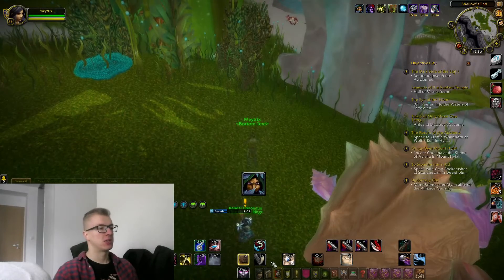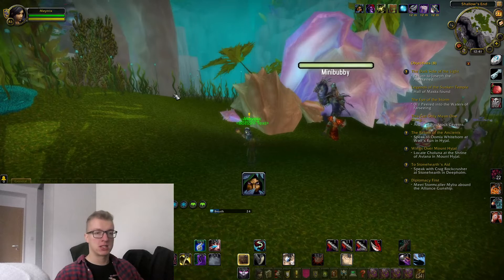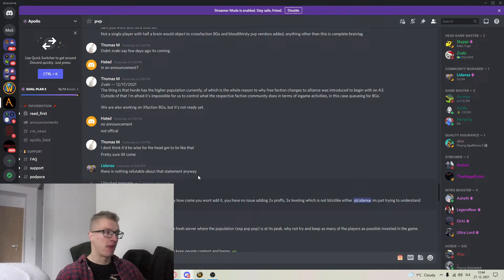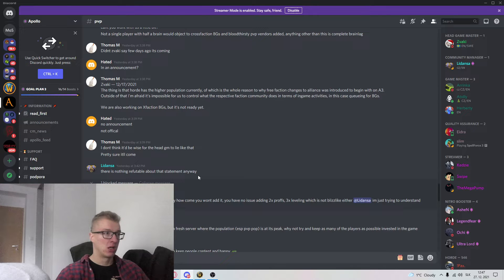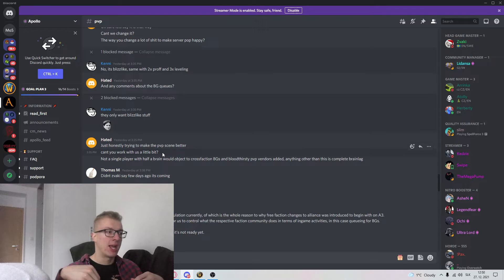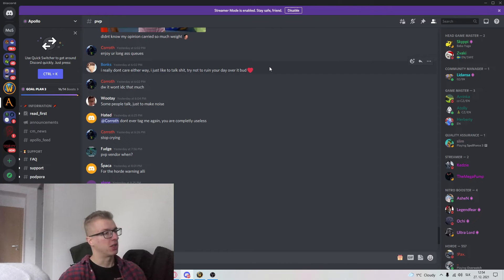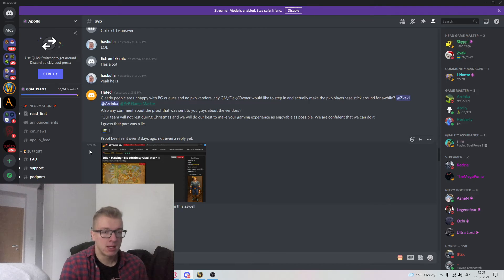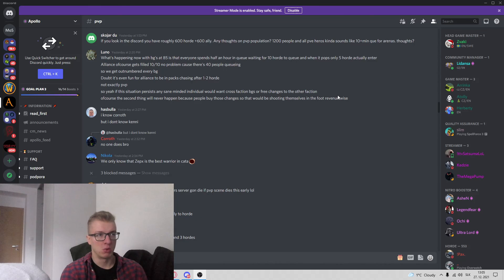The Problem with PvP on Twinstar Apollo 3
At least the PvP vendor is coming in 2 days!

Sorry, Lidansa, we can still be friends though...